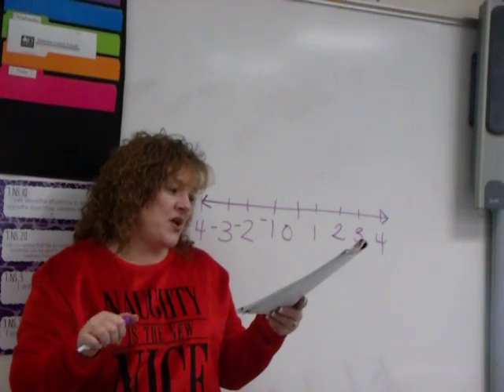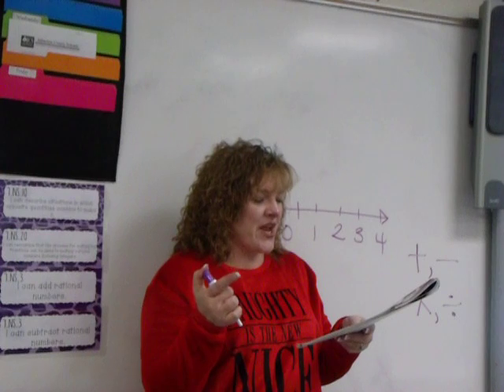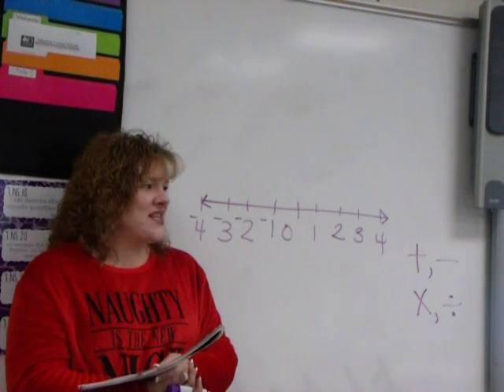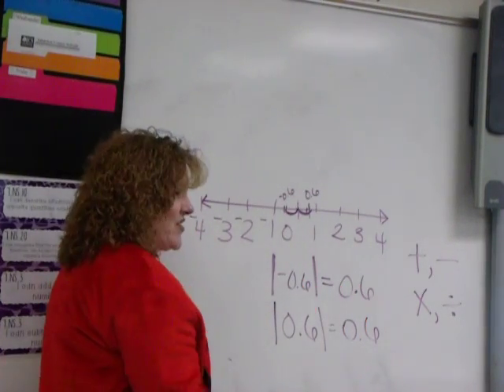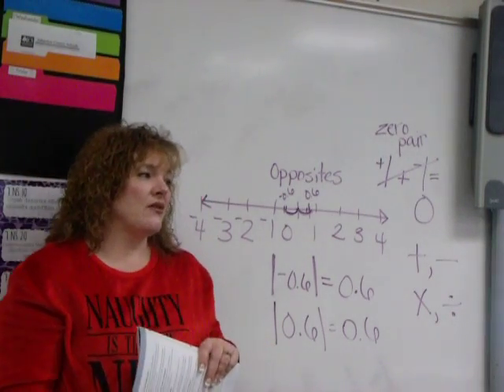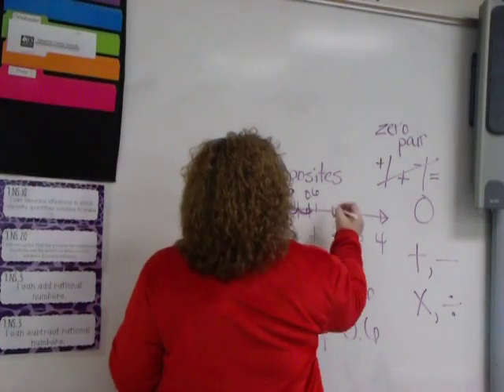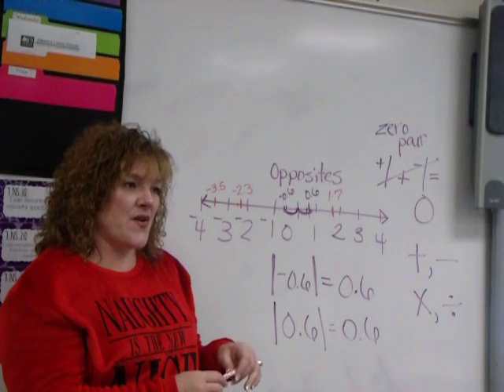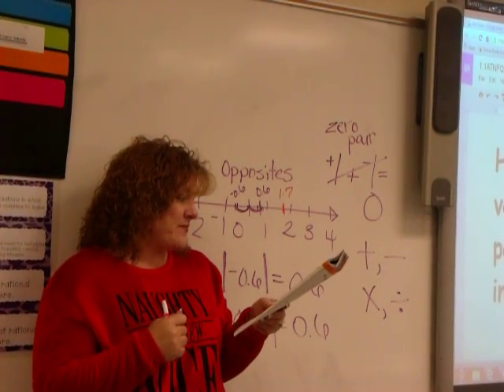Dec.12 ATN 1.1